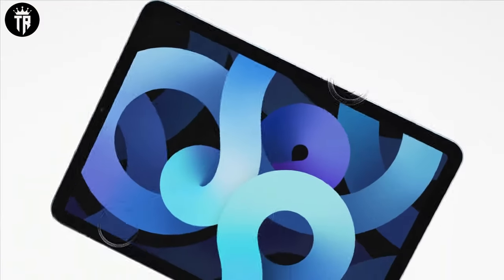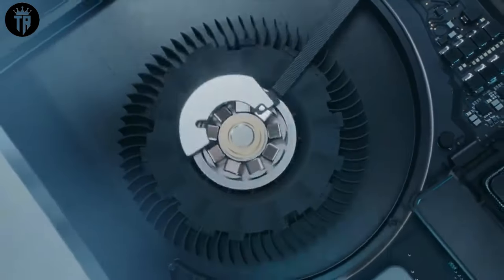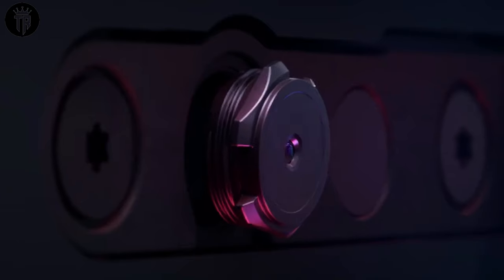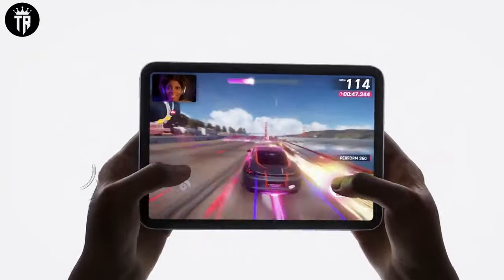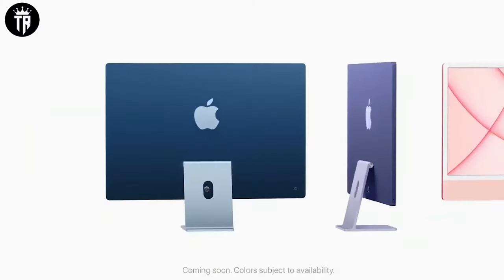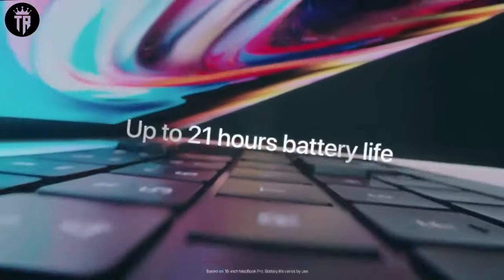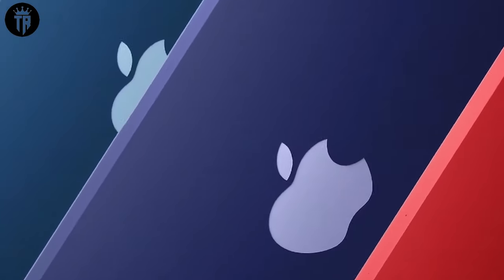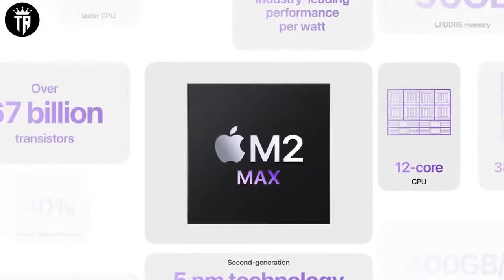M3 MacBook Air (2024) - Release Date, Price ✨✨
As we step into the future of technology, Apple is set to redefine the landscape of portable computing with the much-anticipated M3 MacBook Air, slated for release in 2024. Building upon the success of its predecessors and drawing inspiration from the recent M3 MacBook Pros, this cutting-edge device is poised to set new standards in performance, design, and user experience.

Performance Unleashed:
At the heart of the M3 MacBook Air lies the revolutionary M3 chip, a testament to Apple's relentless pursuit of innovation. While a casual glance might not reveal the monumental upgrade compared to its predecessor, the M2, delve deeper, and you'll discover a powerhouse. Rigorous performance tests have showcased the M3's prowess, delivering a 1.3 times faster CPU performance and an astounding 1.85 times faster GPU performance when compared to the 14-inch MacBook Pro.

The secret behind this leap lies in the hardware-based ray tracing feature, a technological marvel that promises to elevate the M3 Air's performance to unprecedented levels. This makes the device not only an ideal companion for everyday tasks but also a gaming powerhouse for students and professionals seeking a seamless blend of work and leisure.

Extended Battery Life:
Efficiency takes center stage in the M3 MacBook Air, and it's evident in the remarkable improvement in battery life. While the current M2 Air boasts exceptional longevity, the M3's smaller 3mm process enhances efficiency, promising even better battery life. A comparison between the 13-inch M2 MacBook Pro and the 14-inch M3 MacBook Pro revealed a two-hour surplus in battery life for the latter, despite the larger and brighter display.

Anticipate a stellar 19 hours of battery life on the M3 MacBook Air, a testament to Apple's commitment to ensuring that users can stay productive, entertained, and connected throughout their day. The 15% faster efficiency cores in the M3 contribute to this impressive battery performance, marking a significant stride in the evolution of MacBook Air.

Aesthetic Refresh:
Apple's commitment to refreshing aesthetics continues with the M3 MacBook Air. Riding on the coattails of the recent introduction of space black in the MacBook Pro lineup, speculation is rife about a new color variant for the M3 Air. If history is any indication, Apple might unveil a stunning new color edition, potentially the coveted space black variant, adorned with an anti-fingerprint coating. This not only adds a touch of personalization but also ensures that the M3 Air stands out as a style statement in the realm of laptops.

Potential Absences:
While the M3 MacBook Air brings a plethora of advancements, it's essential to address some potential absences that have been the subject of speculation. Rumors surrounding an OLED display were prevalent, echoing the integration seen in iPad Pros. However, recent reports hint at a delay until 2026 for OLED integration in the MacBook Air. While the current display suffices for everyday tasks, the absence of OLED might leave cinephiles and content creators yearning for deeper blacks and enhanced contrast.

In a surprising move, the 2024 MacBook Air might forego the inclusion of 5G connectivity. Reports suggest that Apple is steering away from equipping future MacBooks with cellular modems, possibly aiming for a more integrated approach into the main Apple Silicon chip. Despite the prevalence of 5G in many Windows laptops and existing in Apple's iPads, the omission in the MacBook Air might leave users wanting, especially those who value seamless connectivity on the go.

Another notable absence, especially for professionals, is the lack of dual monitor support in the M3 MacBook Air. While the device continues to excel in various tasks, the absence of this feature could be a drawback for those seeking an extended workspace for enhanced productivity.

Conclusion:
In conclusion, the M3 MacBook Air is not just a device; it's a glimpse into the future of portable computing. With unparalleled performance, extended battery life, and the potential for a captivating new color variant, the M3 Air is set to captivate users across the globe. While some features may be absent, the overall package promises to be a game-changer, embodying Apple's commitment to pushing the boundaries of innovation.